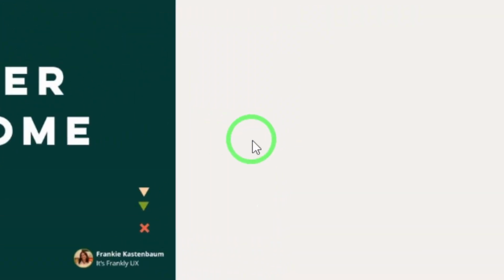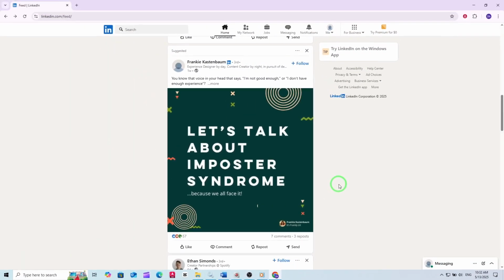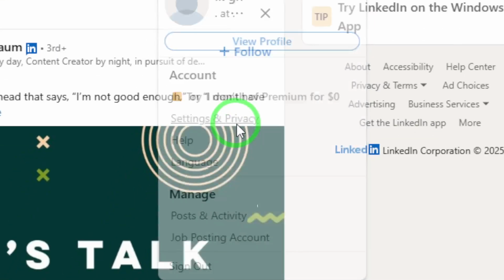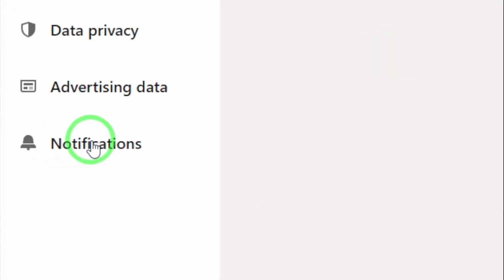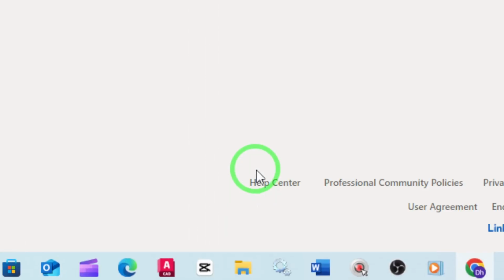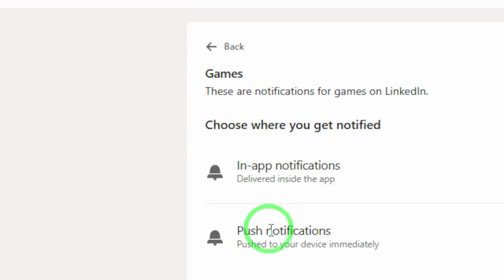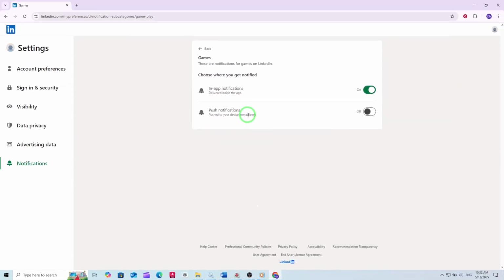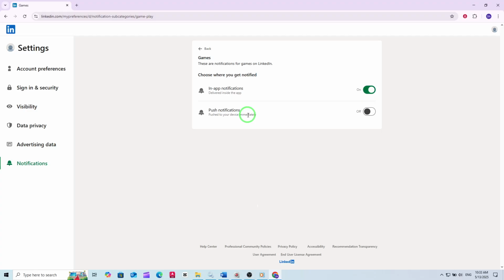How To Disable Push Notifications For Games On LinkedIn On PC (New Update)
Learn how to disable push notifications for games on LinkedIn on PC with the latest update. This step-by-step guide will help you stop unwanted game alerts and regain control over your LinkedIn notifications, so you can focus on what matters most.

1. Open LinkedIn on your browser

2. Click Me, from the top right menu

3. Enter to Settings, then Notifications

4. Click on Games, then Games

5. Disable Push notifications

Follow these steps to turn off push notifications for games and enjoy a distraction-free LinkedIn experience[8].-
Timeline:
00:00 Start
00:12 How to do it
01:05 End